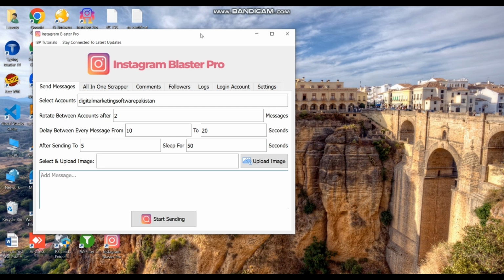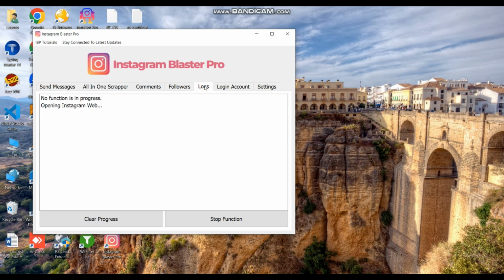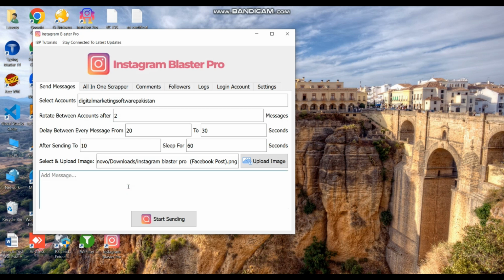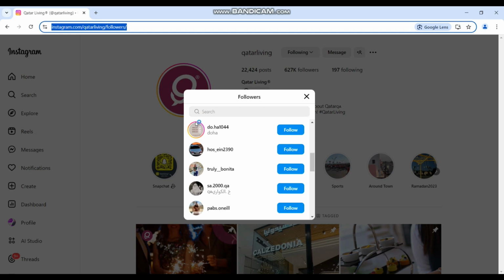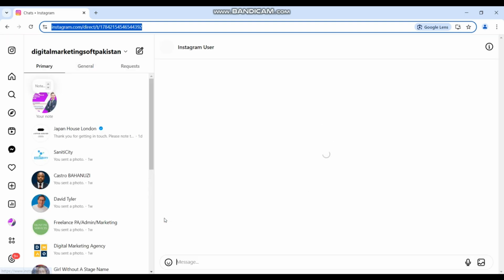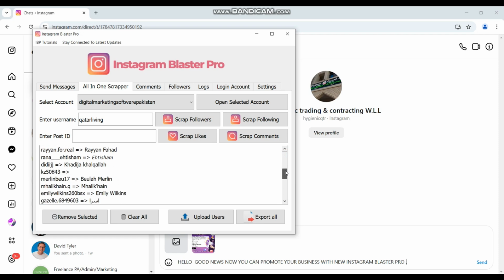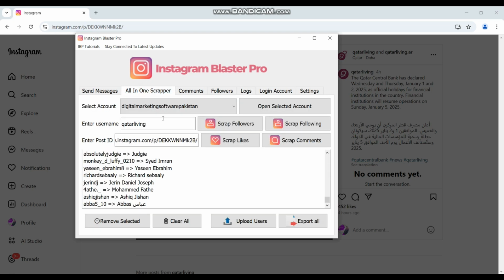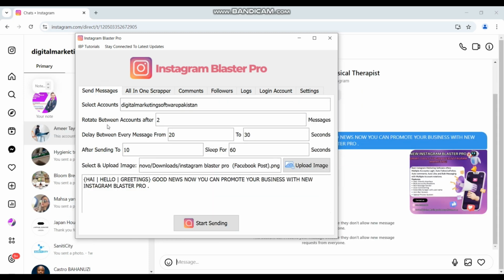New Instagram Blaster Pro with Multiple Account Rotation | Instagram Bulk Marketing Solution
Boost Your Instagram Marketing Like Never Before! 🚀

Transform the way you grow on Instagram with our powerful marketing software. Manage multiple accounts, send bulk messages with rotation, scrape targeted followers, likers, and commenters, and automate follow/unfollow actions. Stay safe with our anti-ban stealth mode, proxies, and fixed IP support. Plus, exciting updates like bulk reel posting are on the way!

Level up your Instagram strategy today! 💼✨

Digital Marketing Full Setup
🔥Best WhatsApp Marketing with Cloud Base API Panel
🔥Facebook Bulk Messages Sender with image with (Single Account)
🔥Facebook Bulk Messages Sender with (Multiple Accounts Sender) + All in one Scraper
🔥Instagram Bulk Messages Sender with (Multiple Accounts Sender) + All in one Scraper
🔥 Instagram Data Extractor (B2b , B2c), email, phone etc
🔥 Facebook Data Extractor (B2B,B2C), email , phone etc
🔥Linkedin Profiles Extractor (b2b,B2c), email , phone etc
🔥Social Phone Number Extractor New
     (Instagram,LindedIn,Facbook,Telegram,Twitter)
🔥Best WhatsApp Marketing Software  New Features, multi account engager
 🔥Whatsapp Groups Auto Finder, joiner, bulk messages sender to groups New
🔥Insta Marketing Bot
🔥Twitter Scraper
🔥Twitter Marketing Bot
🔥Rs Bulk Email Verifier
🔥Business Lead Extractor Ultimate
🔥LetsExtract email studio , email extractor, Facebook groups members,
🔥RS Business Lead Extractor Ultimate Version (phone numbers,emails,social network profiles links, Location Addresses) All in one.